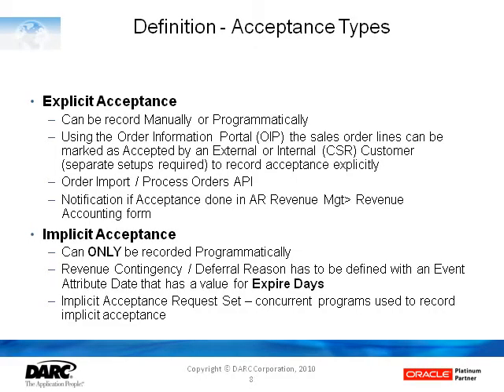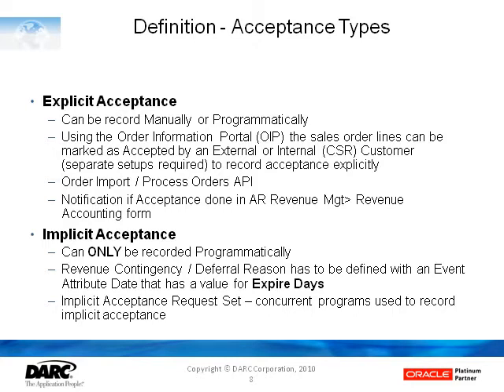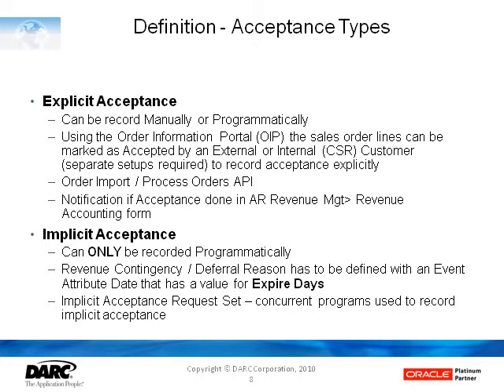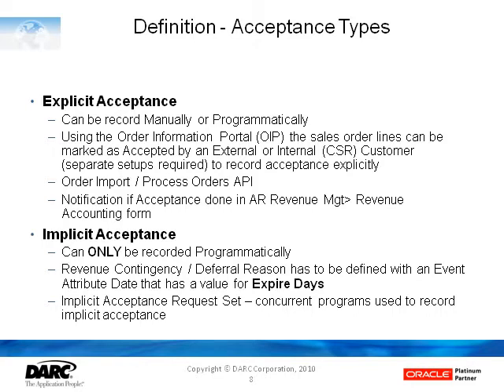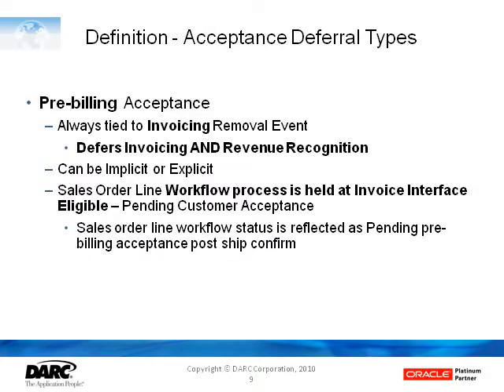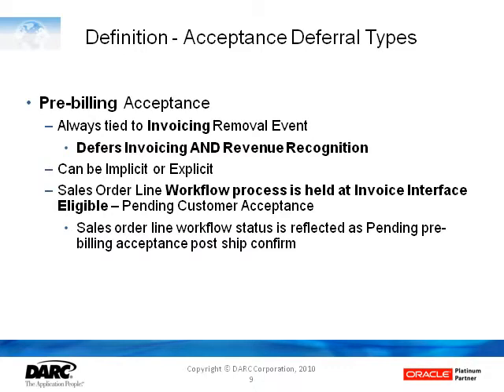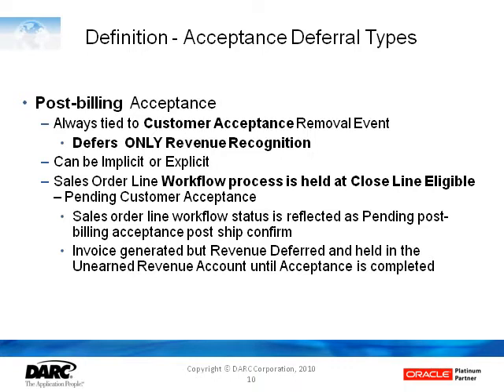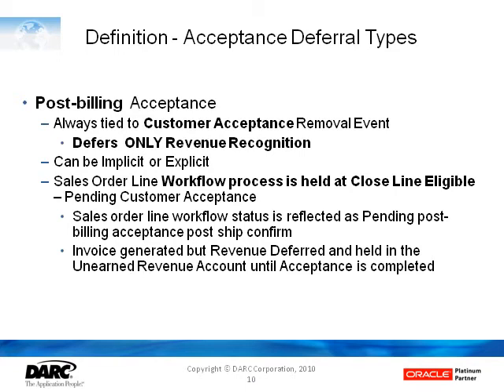Customer Acceptance (OM & AR) - NCOAUG Winter 2010 - Pt 2 of 10